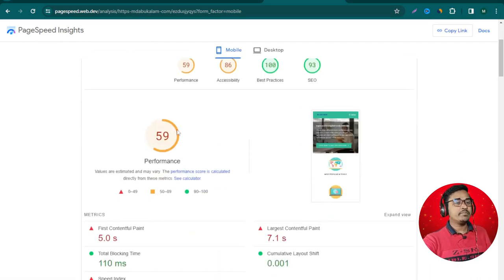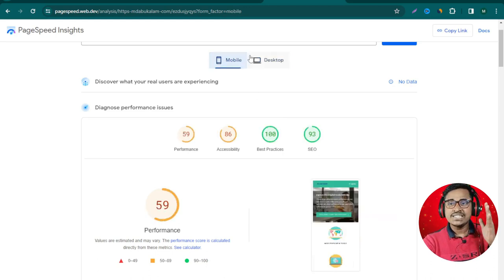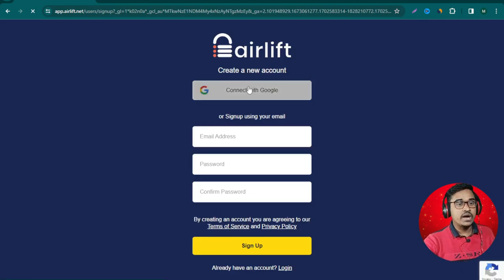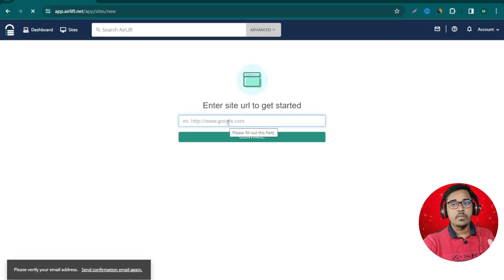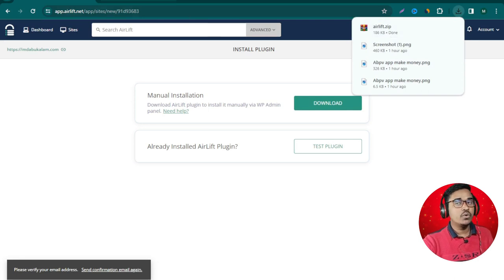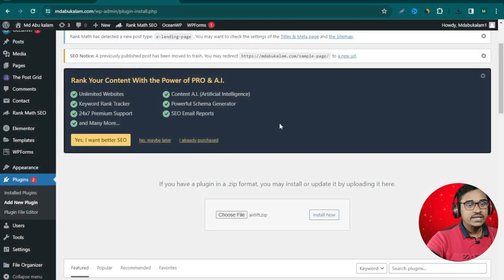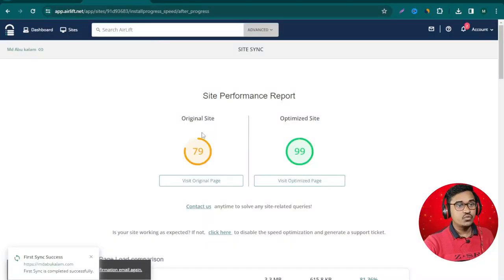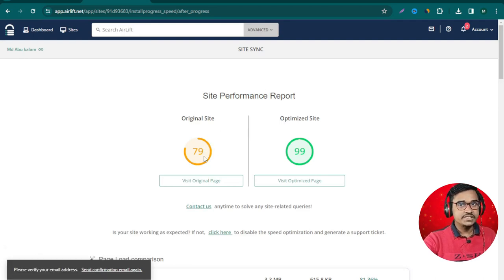How to speedup website wordpress 2024 - wordpress website speedup - Md Abu kalam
Hello, In this video I will tech you, How to speedup website wordpress 2024 - wordpress website speedup - Md Abu kalam

Search quarry:
wordpress website speedup
speedup website mobile wordpress
wordpress speedup website
how to speedup my wordpress website
tow to speedup my wordpress website
how to speedup website wordpress
create a pro website wordpress speedup
how to speedup your wordpress website